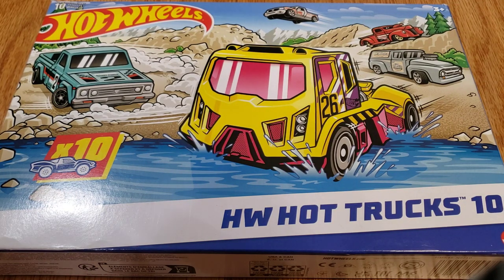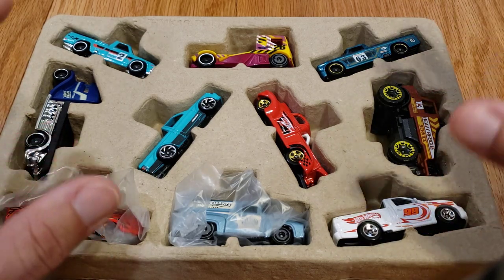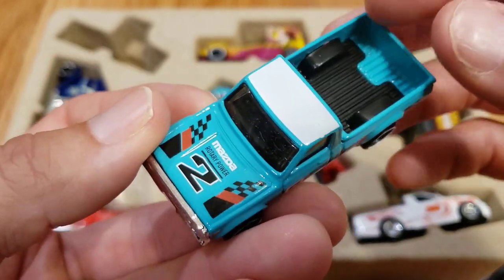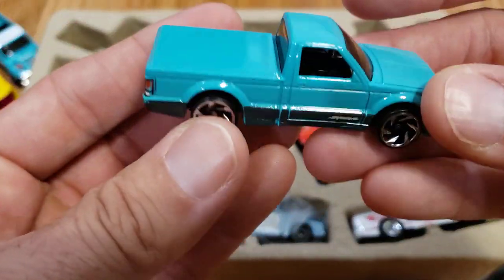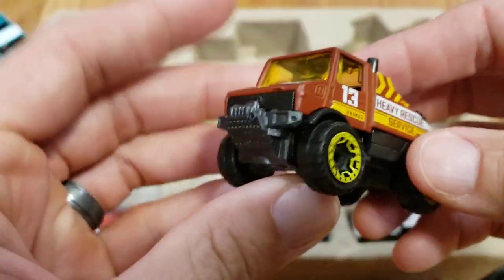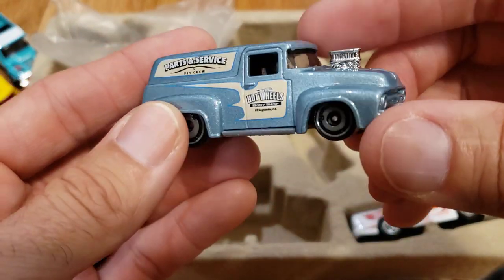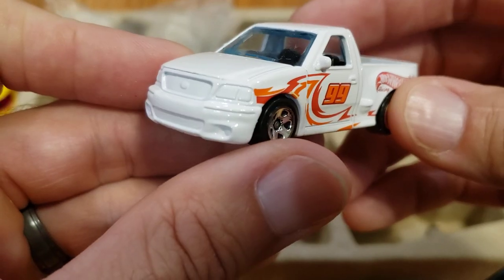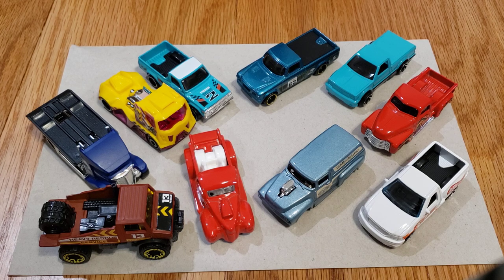New Amazon Exclusive Hot Wheels HW Hot Trucks 10 Pack - Unboxing & First Impressions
In this video, wet unbox and review the new Amazon Exclusive Hot Wheels HW Hot Trucks 10 Pack. This package includes 5 multipack exclusive diecast trucks, each with unique designs and features. We'll take a close look at each truck and discuss the value of the package. If you're a diecast truck collector or just a fan of Hot Wheels, you won't want to miss this video!